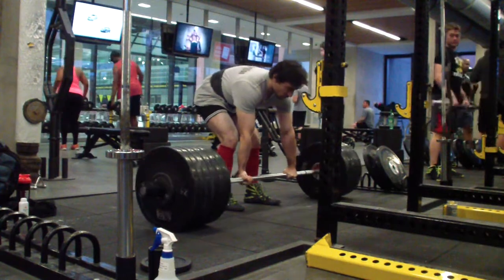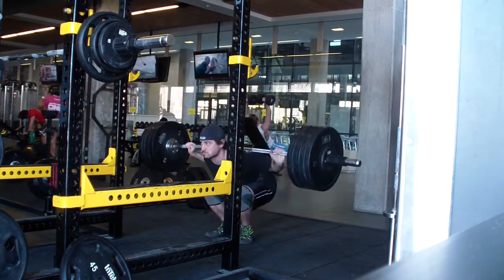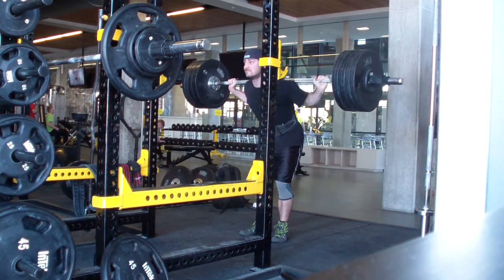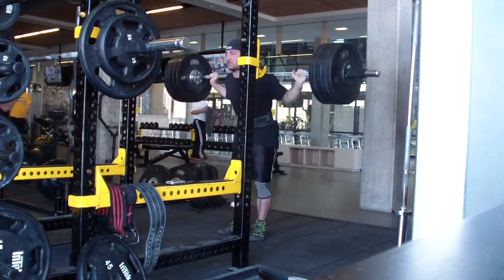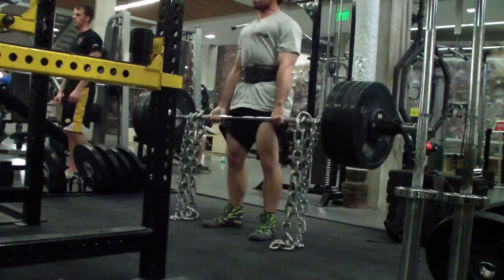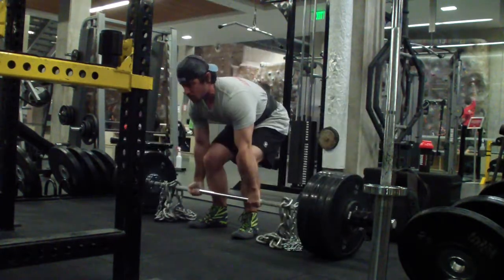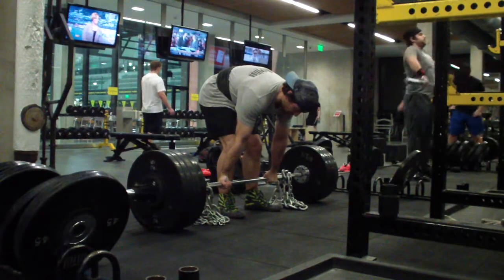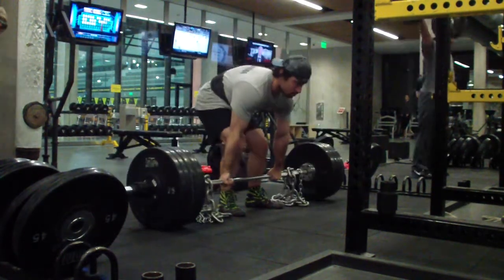(Part of) One Week's Training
The bad and the not-so-bad.